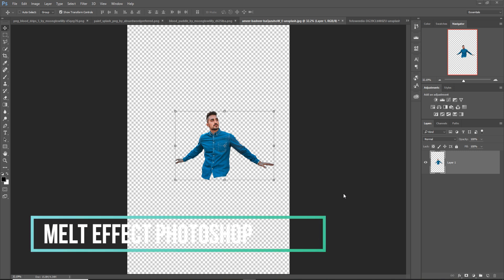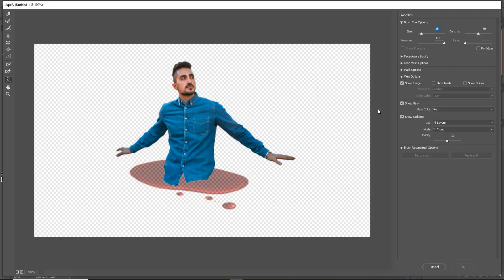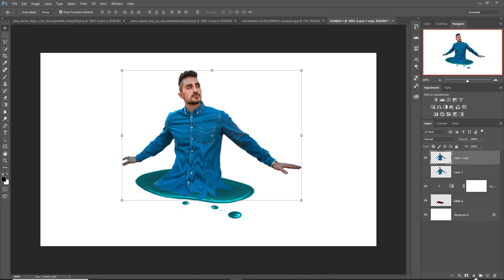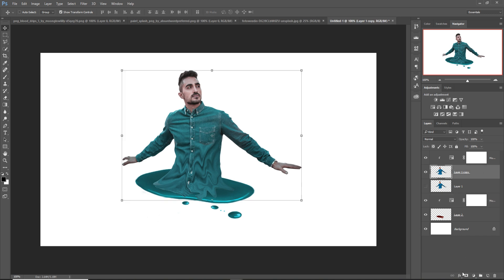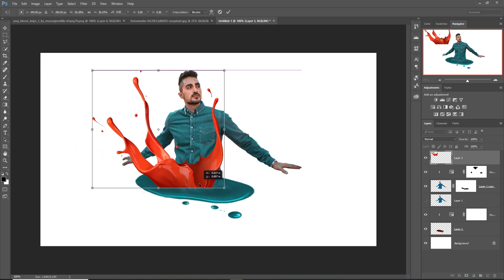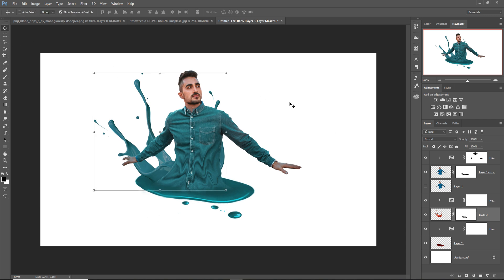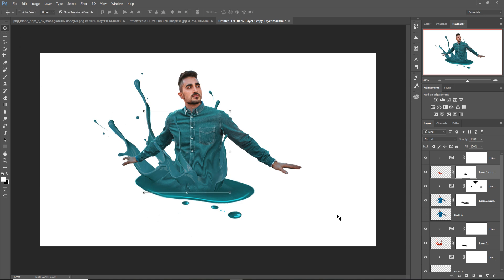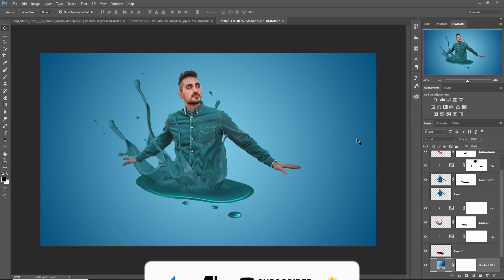Melt Effect Photoshop Manipulation Photoshop Tutorial